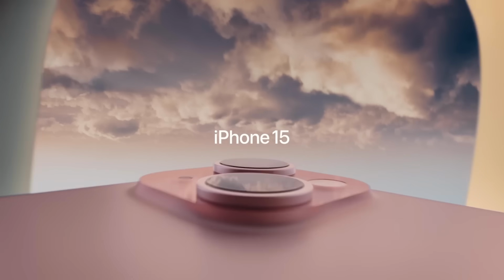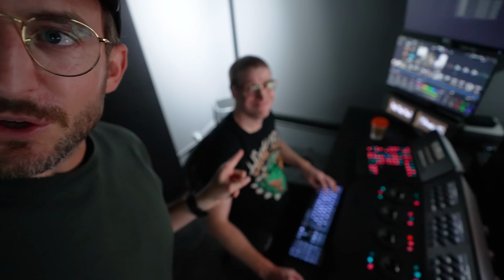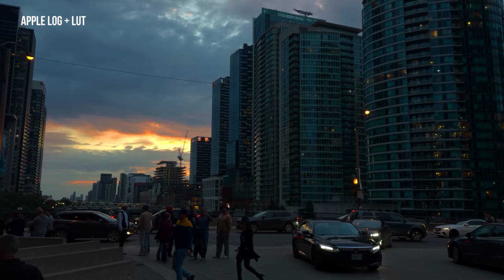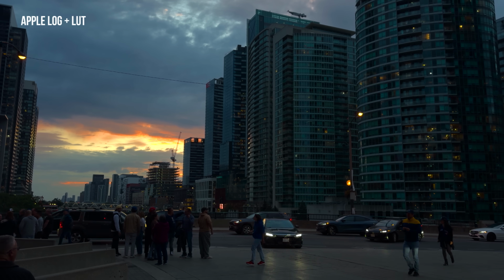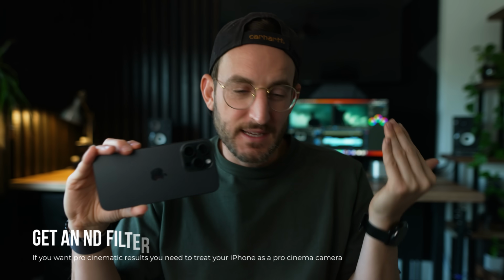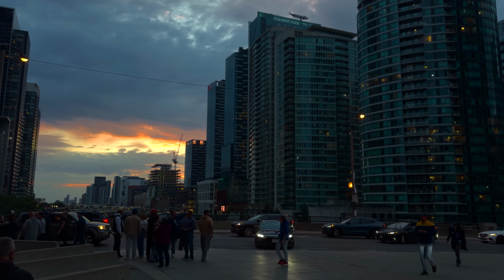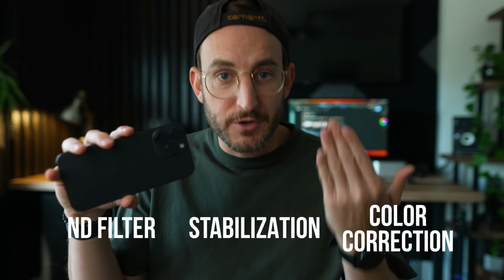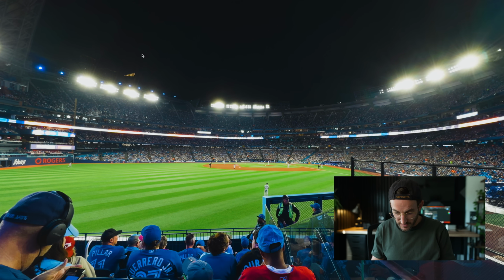iPhone 15 LOG: A Pro Colorist’s Reaction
On sale: BRAND NEW iPhone CINE LUT pack for Apple LOG footage. Designed by pro Colorist Sam Zook (Netflix/HBO)

This LUT package includes 15 unique LUTs that contain a dynamic variety of both base-corrected looks and stylish cine-style grades to dial in skin tone and contrast.

Sam Zoom has colored TV series like Netflix' Chef's Table: Pizza and Waco: America Apocalypse and works full time as a colorist at MOM&POP post production.

Special thanks to Colorist Scott Mcintyre and Brad Neweduk for having me by!